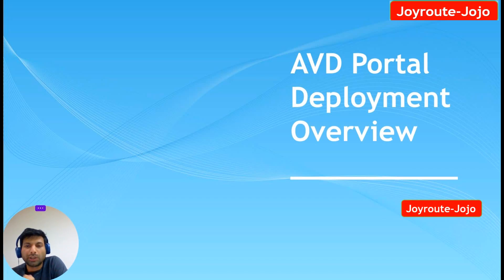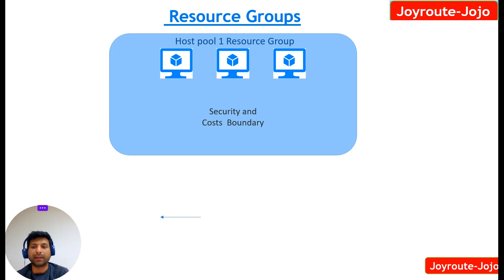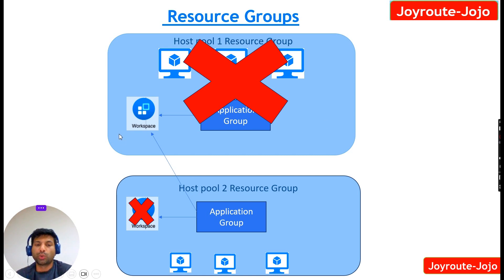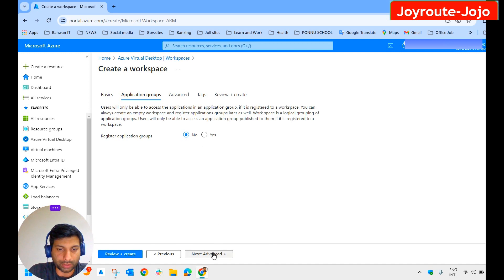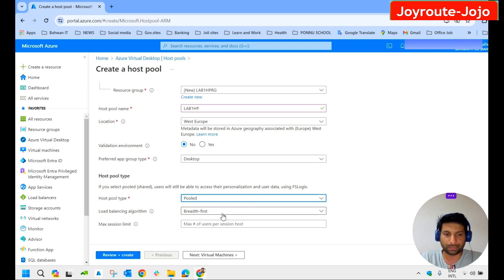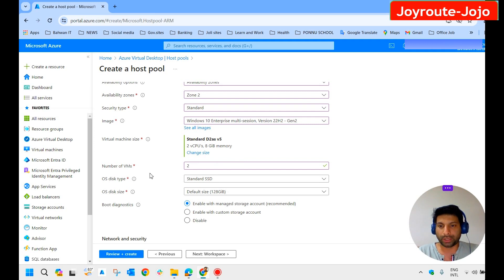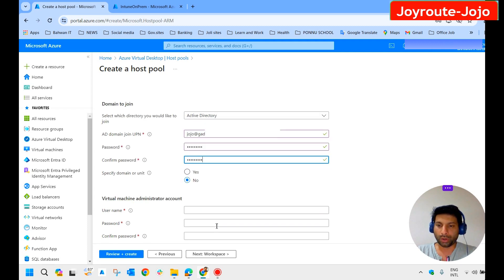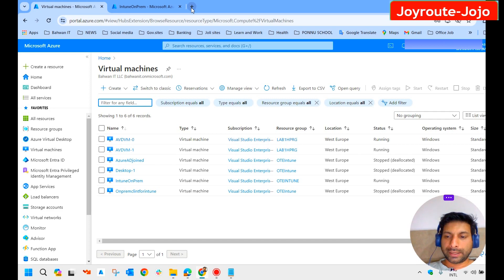Creating a Host Pool in Azure Virtual Desktop|| Azure Virtual Desktop Tutorial || Part 3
Creating a Host Pool in Azure Virtual Desktop

How to Setup Azure Virtual Desktop Host Pool ! Step by Step Guide !

How to create AVD host pool step by step guide ! Azure Virtual Desktop Training Videos 2024.
How to create Azure Virtual desktop Host Pool using Azure Active Directory | Azure AZ_140

Tutorial: Create a host pool in Azure Virtual Desktop (classic)
Add session hosts to a host pool
Configure personal desktop assignment - Azure

A host pool is the fundamental building block of Azure Virtual Desktop (AVD). It essentially functions as a collection of virtual machines (VMs) that provide users with remote desktops or applications. Here's a breakdown of the process for creating a host pool in AVD:
Prerequisites:
• An Azure subscription
• An active Azure Active Directory (AAD) domain service
Steps:
1. Access the Azure Virtual Desktop service: Log in to the Azure portal and search for "Azure Virtual Desktop."
2. Create a host pool: Under the "Host pools" section, click "Create."
3. Configure basic settings:
o Subscription: Choose the Azure subscription you want to use.
o Resource group: Select an existing resource group or create a new one to organize your AVD resources.
o Name: Provide a unique name for your host pool.
o Region: Choose the Azure region where you want to create the VMs.
o Validation environment (optional): Select "Yes" if this pool is for testing purposes, otherwise leave it as "No."
o Application group type: Indicate whether users will access full desktops or remote apps (RemoteApp).
o Host pool type: Decide between "Personal" for dedicated desktops or "Pooled" for shared desktops.
4. Configure virtual machines: Here, you'll define the VM settings for your host pool, including:
o Virtual machine image: Select a pre-built Windows or multi-session Windows Server image from Azure Marketplace, or use a custom image.
o Virtual machine size: Choose the VM size based on your workload requirements (CPU, memory).
o Number of VMs: Specify the initial number of VMs you want to deploy in the pool.
o Virtual network: Select the virtual network where the VMs will reside.
o Storage: Configure the storage type (HDD or SSD) for the VMs.
5. Additional configurations: (Optional) You can further customize settings like:
o Workspace: Create a workspace to manage application groups for your users.
o Log Analytics workspace: Integrate Log Analytics for monitoring VM health.
o Advanced settings: Configure session timeouts, load balancing, and automatic scaling.
6. Review and create: Once satisfied with your configuration, review the details and click "Create" to provision the host pool and VMs.
Resources:
Microsoft provides detailed documentation to guide you through the creation process